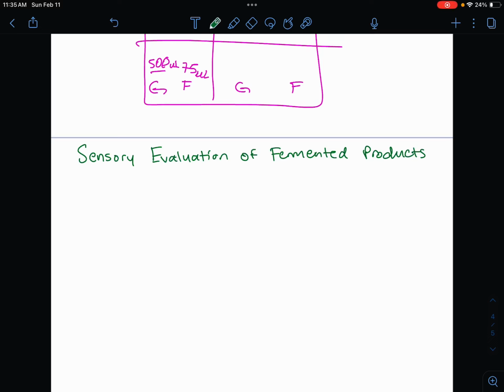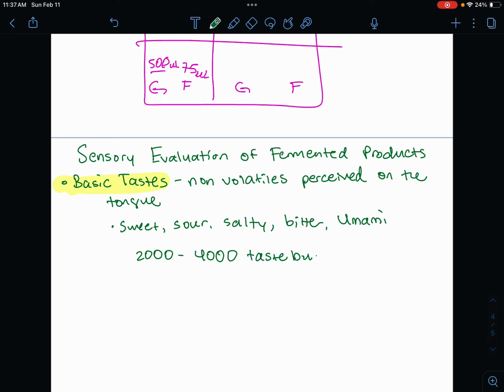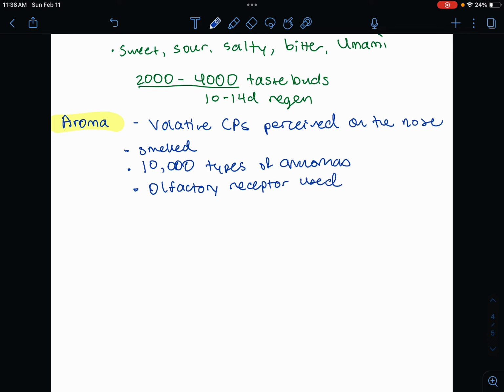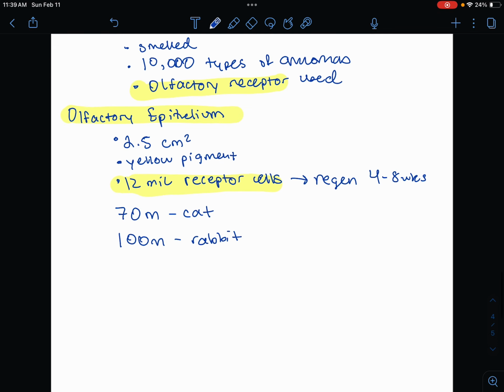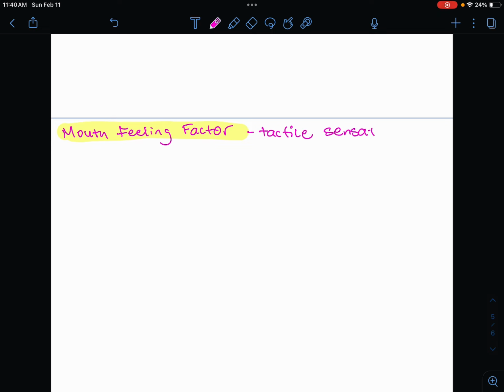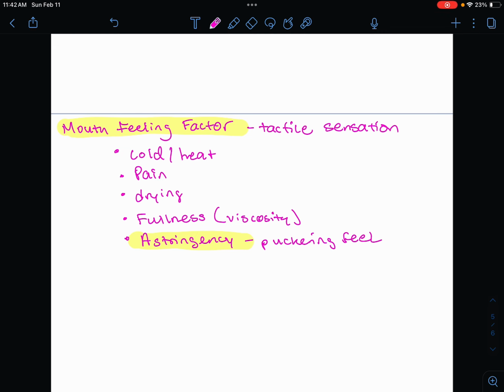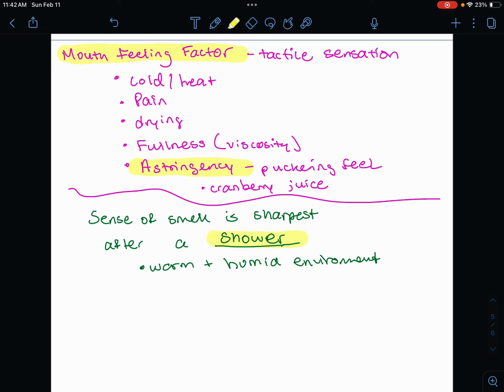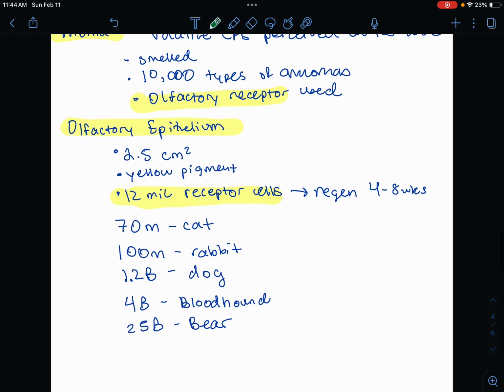Sensory Evaluation of Microbial products (food) notes from class